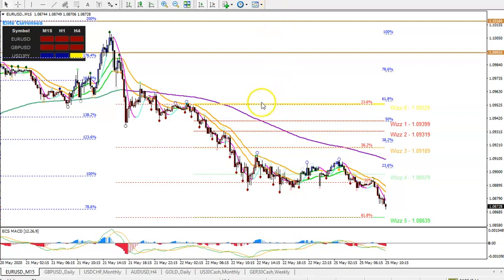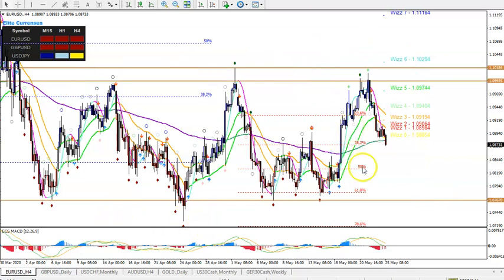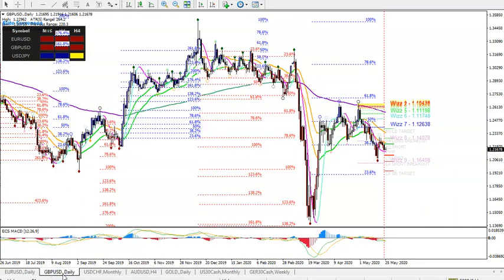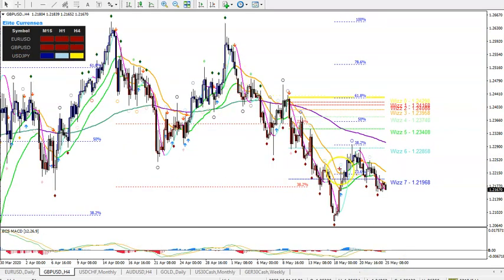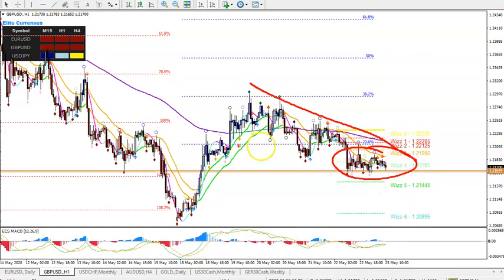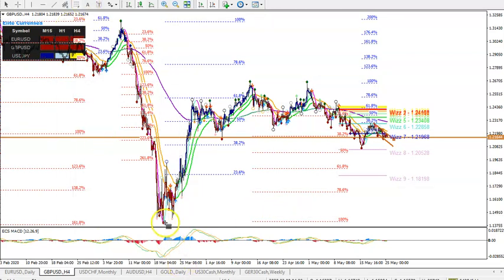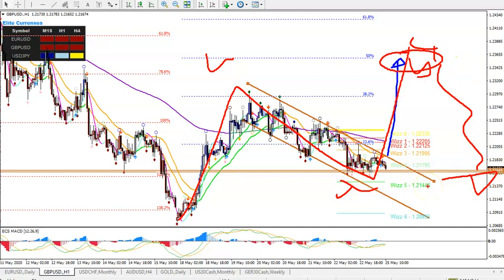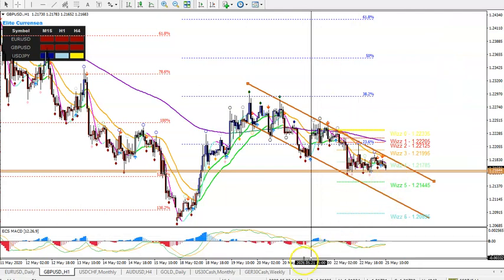EUR/USD, GBP/USD Analysis & Setups 25-26 May '20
SWAT 580 page ebook The EUR/USD continues to make ups and downs within the range. It recently built a bounce at support and resistance and price is now moving lower towards the bottom. The GBP/USD seems to be building a wave 5 towards 1.20.